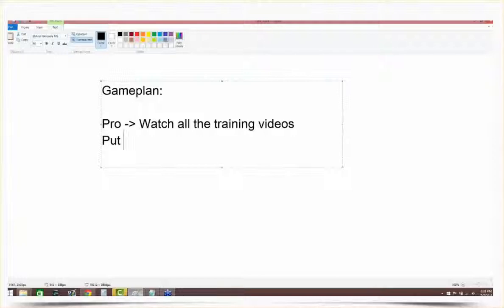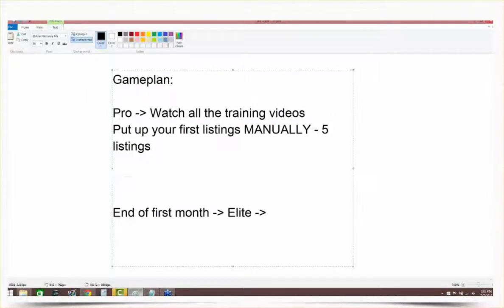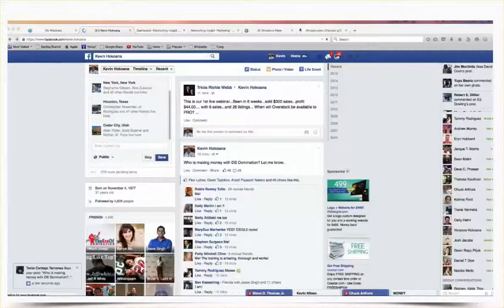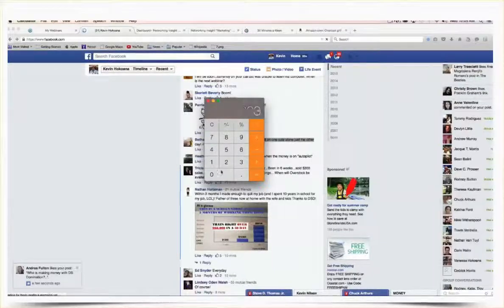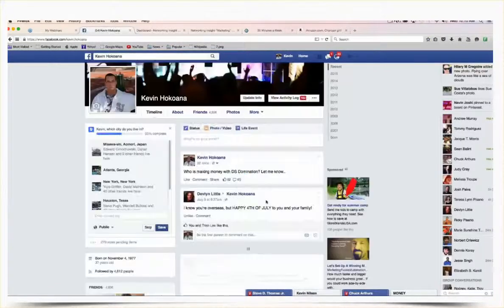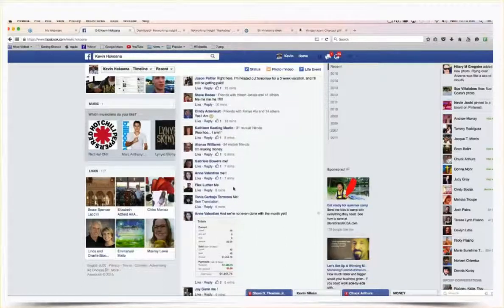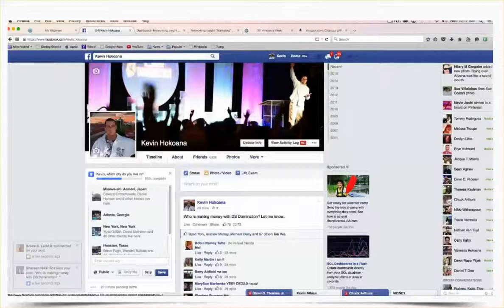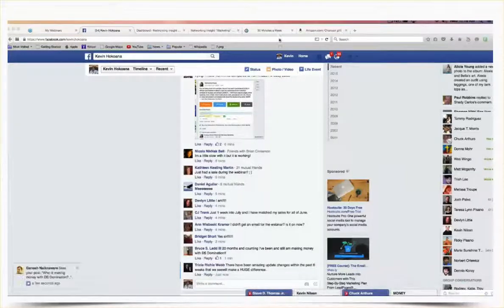90 Day Game Plan For Success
Clipped from a recent DS Domination Opportunity Webinar, Hitesh and Kevin lay out a 90 Day Game plan for the new DSD user.